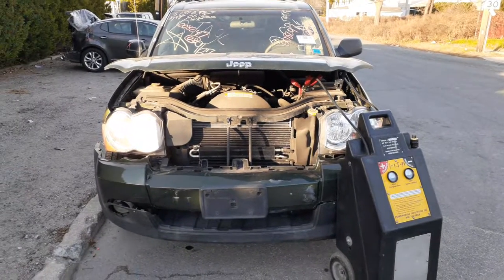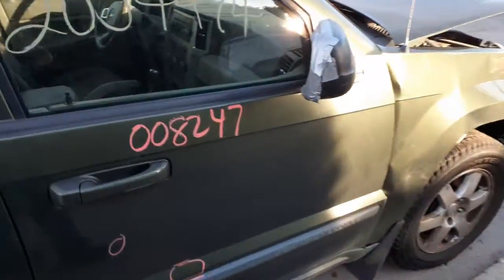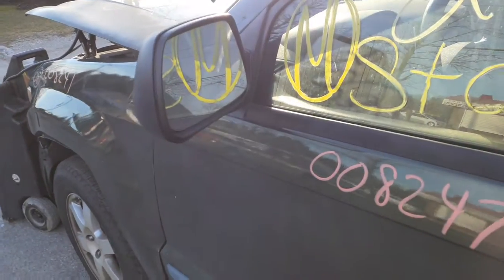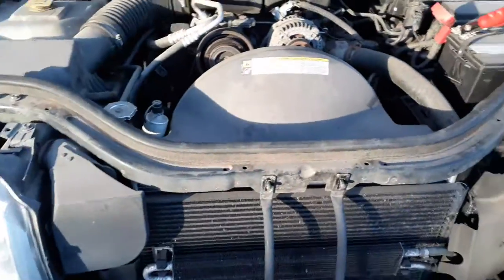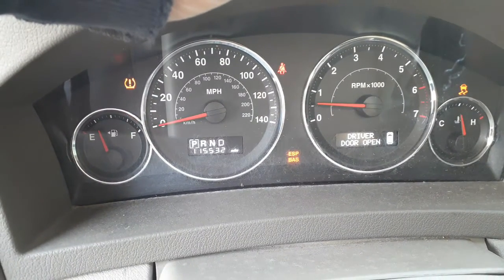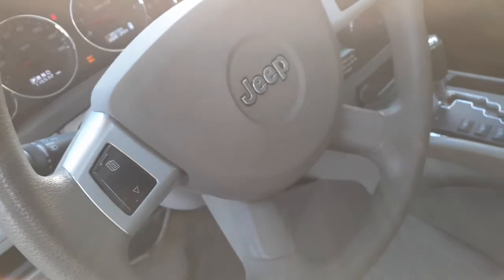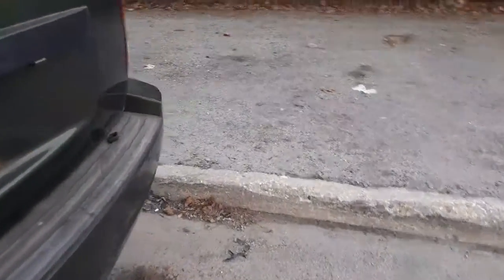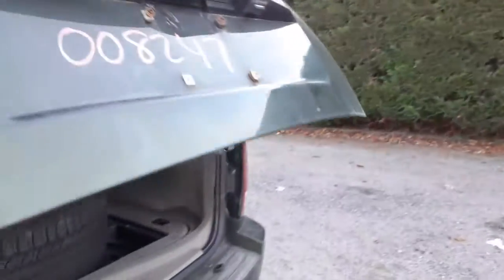All American Auto Wreckers is Dismantling this 2008 Jeep Grand Cherokee Laredo 3.7 at Stock # 8247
This 2008 Grand Cherokee Laredo has a good running 3.7 engine and a good automatic transmission 4x4. It also has a NV140 model transfer case with Quadra Track I. The Body of this Jeep has some good parts for sale. We only have 3 17x7.5 alloy wheels 6 spoke clean. This 2008 Grand Cherokee has 3.07 Gear ratio with a Chrysler 8 1/4 rear. it does have a good front diff with axles 4x4 all good with abs brakes system. The Exterior Paint Code is -PGJ-Green. And the Interior trim code is F7J3-Khahi Close. The Build date is 4/2008 also. So if Moe-Larry or Curly can Help you with any parts from this 2008 Jeep Grand Cherokee Laredo call us Toll-Free at .